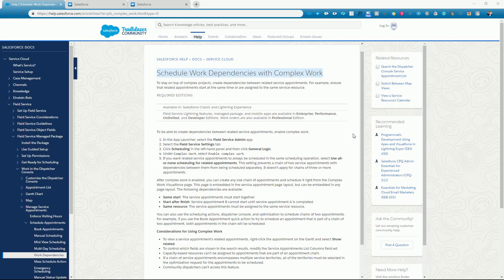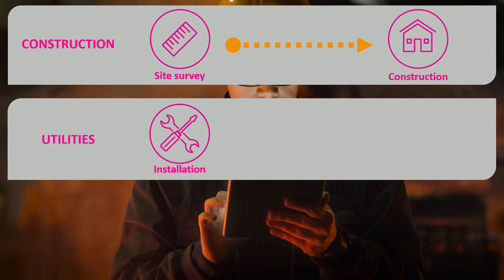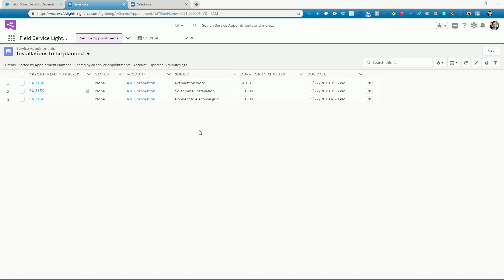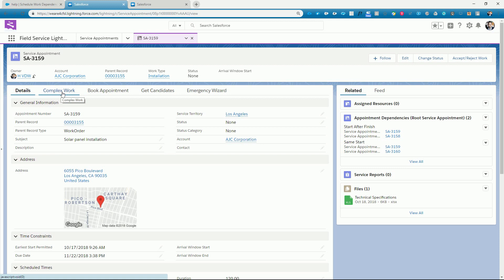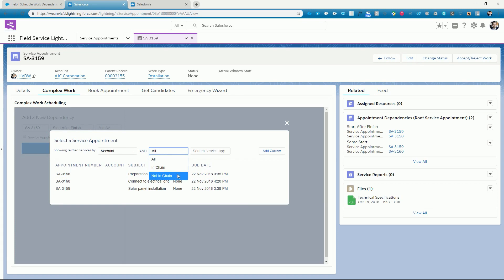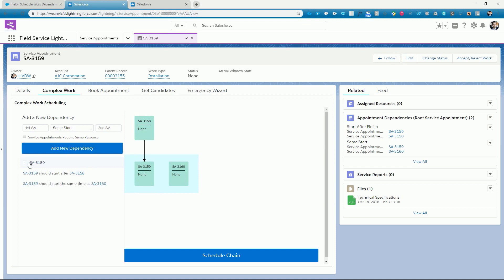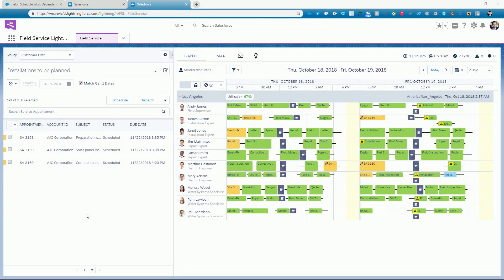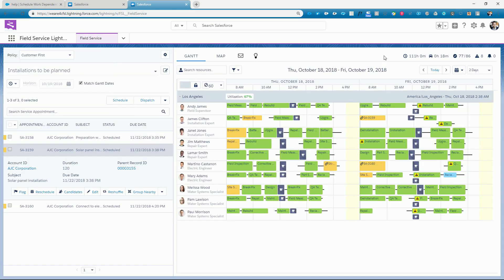Complex Work - Field Service Lighting - by 4C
The Complex Work feature in Field Service Lightning allows you to model a so-called chain of Service Appointments:

This video is contributed by 4C - an FSL Certified and Experienced Software Implementer: